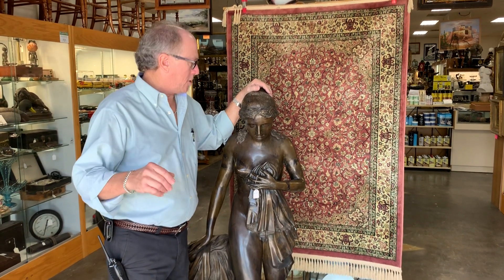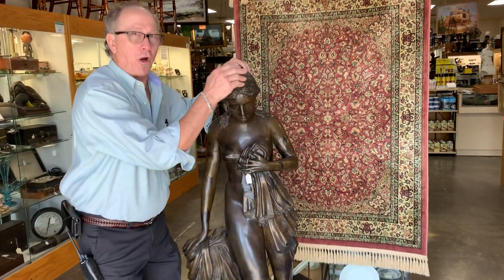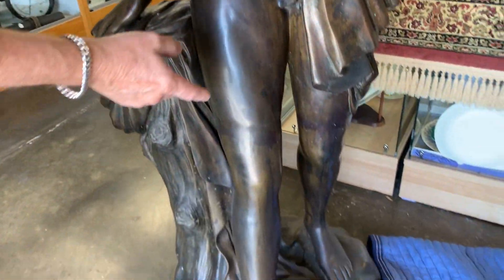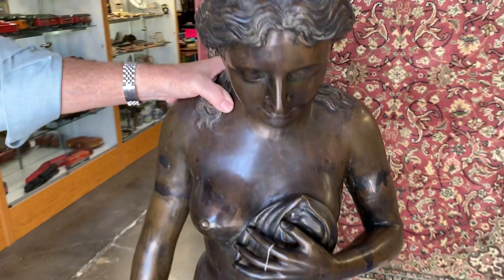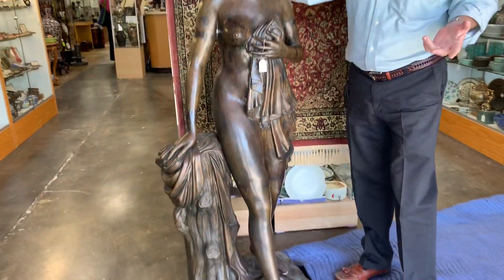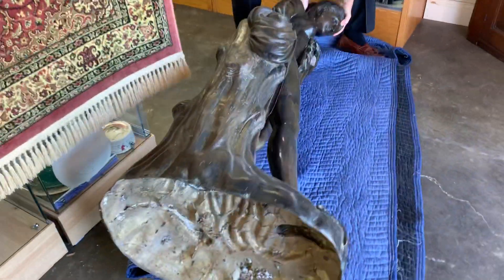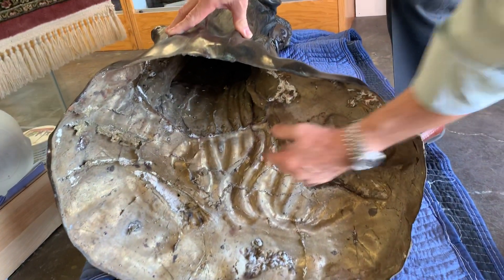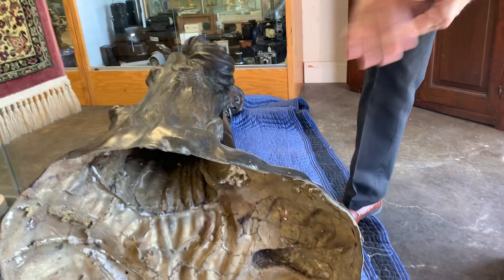Classic bronze at Gannons Antiques